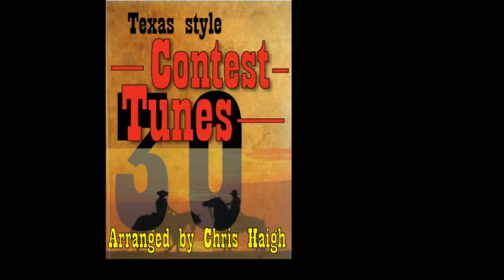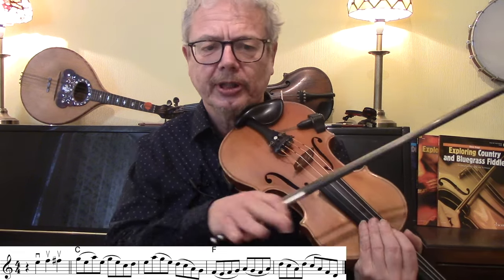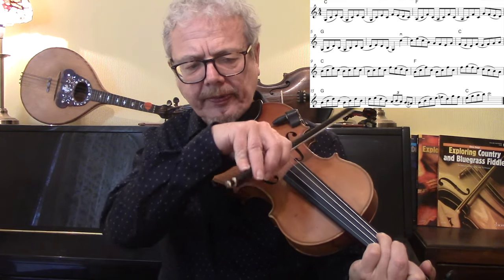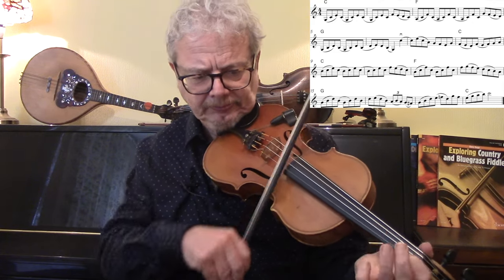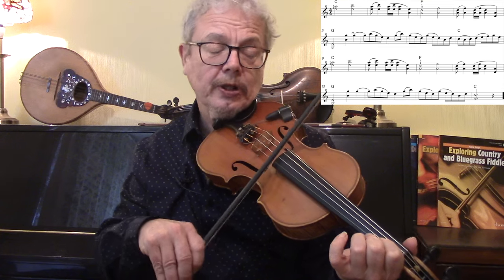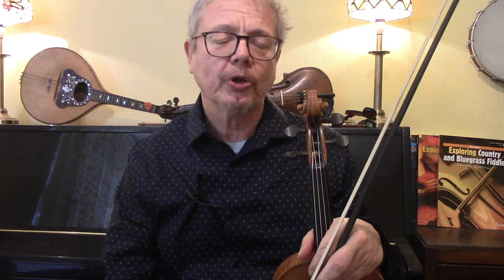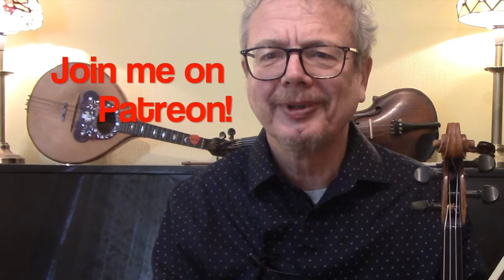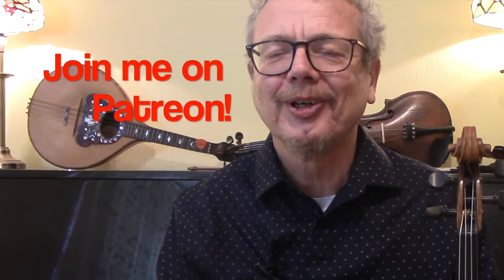Cotton Patch Rag (fiddle)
Cotton Patch Rag is a Texas style contest tune. In this fiddle lesson I show the melody, followed by two sets of variations, with suggestions for bowing and fingering. I free pdf of the sheet music for Cotton Patch Rag is available to subscribers (see below). There are plenty more free video lessons on Old time, bluegrass and contest tunes elsewhere on The Fiddle Channel.

2. Books
3. Subscription video courses
4. Website
5. Email to request pdf’s.

2. BOOKS

3. VIDEO SUBSCRIPTION COURSES

4. WEBSITE